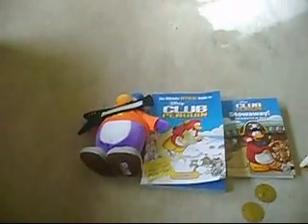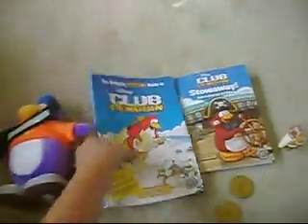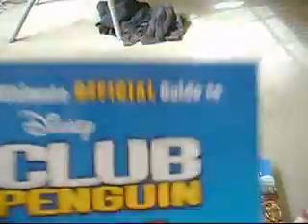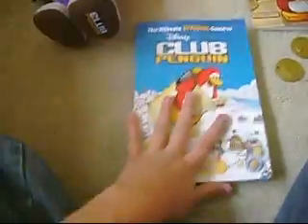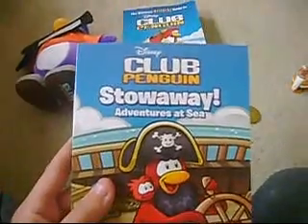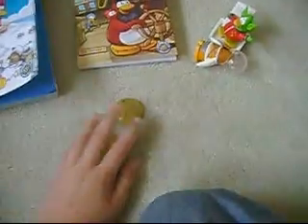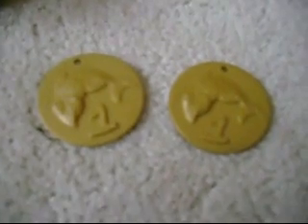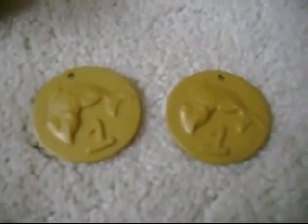Maxy Got Club Penguin Toys!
Yesterday i west to toys r us and got some club penguin toys,
i got a rocker penguin, 2 books, 2 inch alien and 2 inch space penguin.